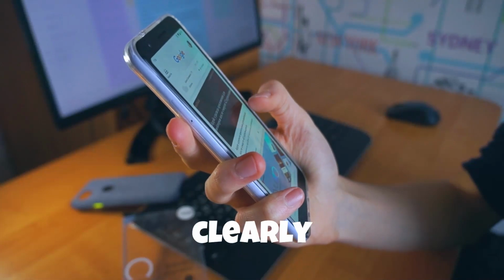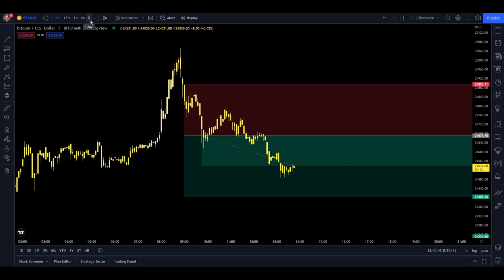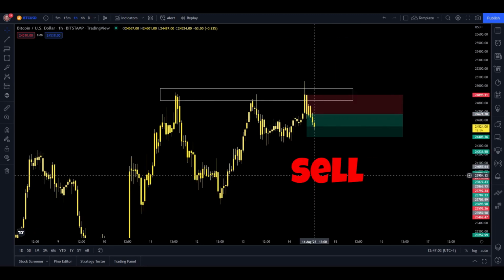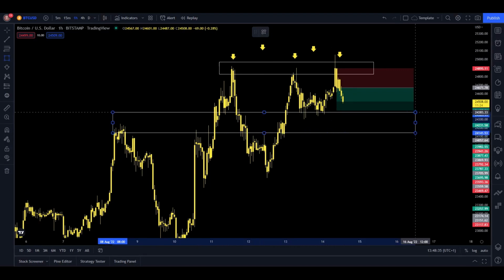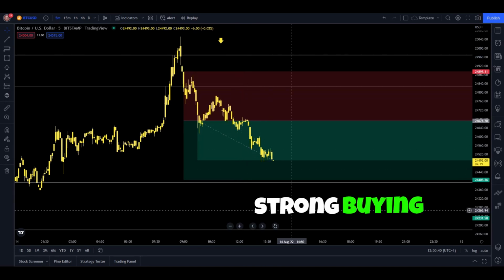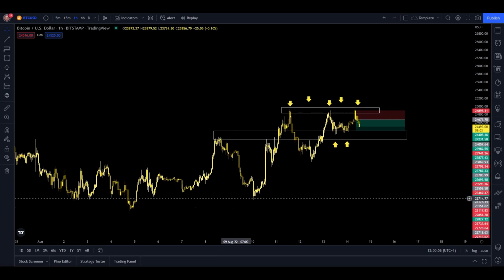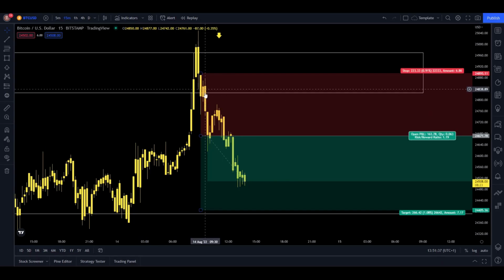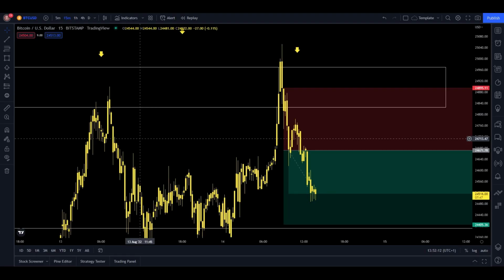EASY Strategy To Make Huge Profits With Support & Resistance Trading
In this video I talk about how to make profits from trading support and resistance and some super simple tips to increase your win rate. Support and resistance is an easy trading method that involves drawing lines and key price areas on the chart, these key areas are points of strong rejection / reversal in price. When understood, you can use these areas to make huge profits. This can be used on all trading markets, I hope this video improves your trading strategy massively.